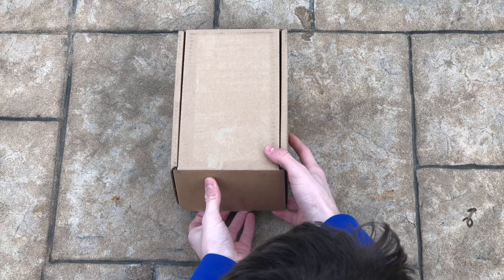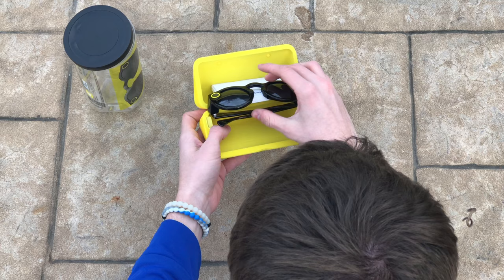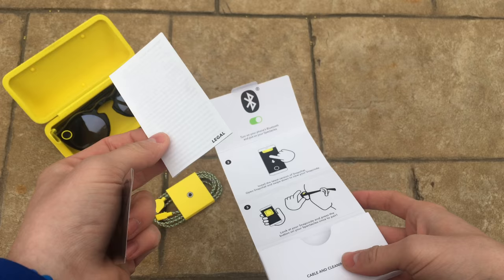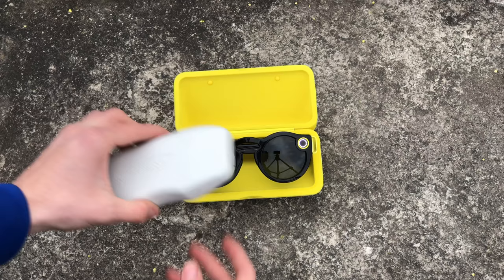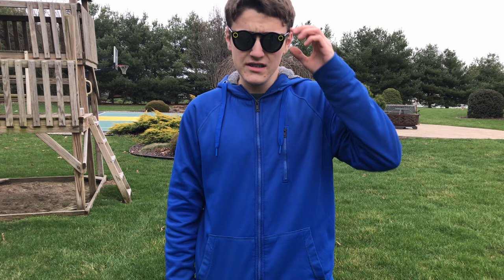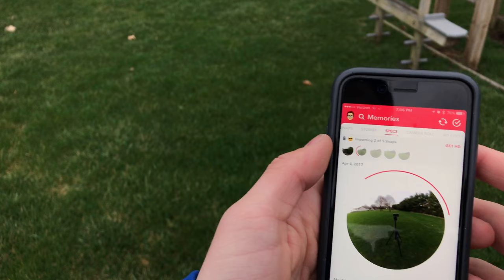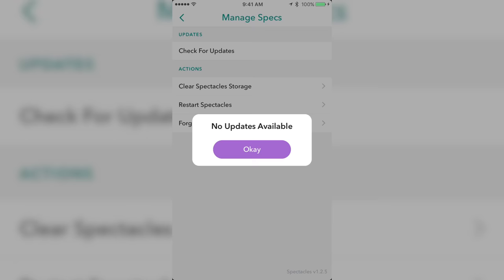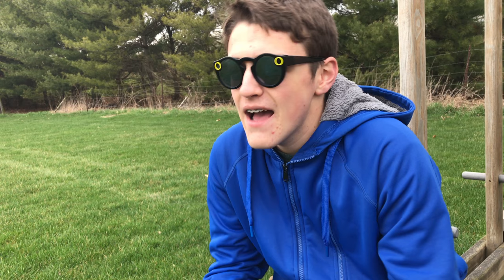Snapchat Spectacles Unboxing, Testing, & Are They Worth it??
In this video I unbox my brand new Snapchat Spectacles and test them out. Along with that, I put in some prescription sunglass lenses because I kinda need glasses to see:). There is also a montage of the greatest clips that I have gotten out of my Snapchat Specs. Are they worth it?

TUNES:
Song: High Rule - Control